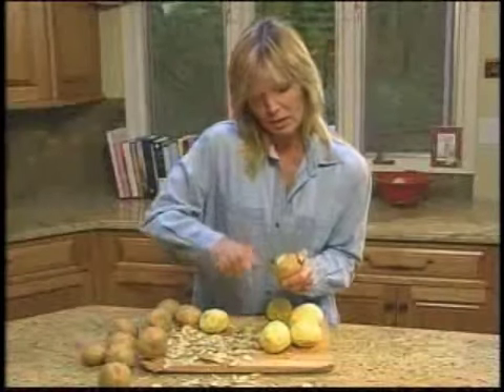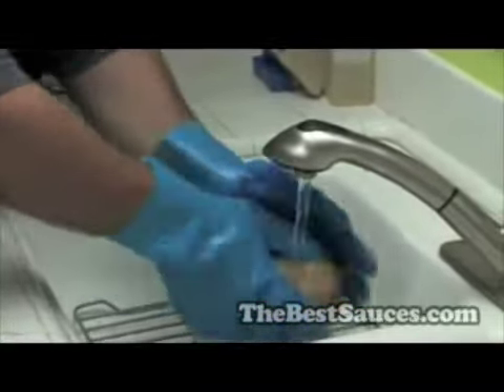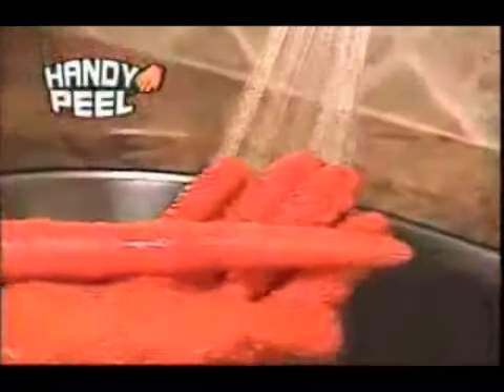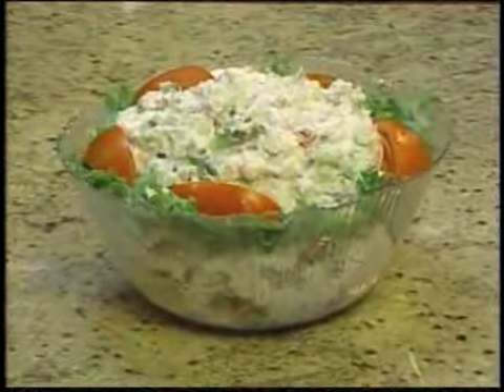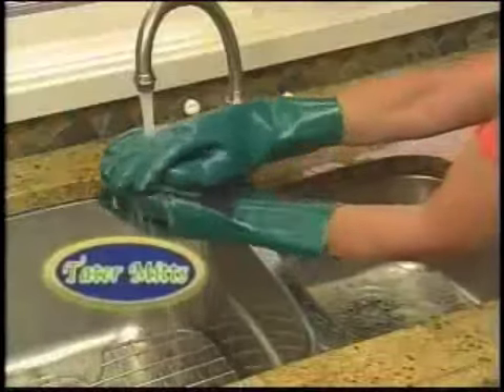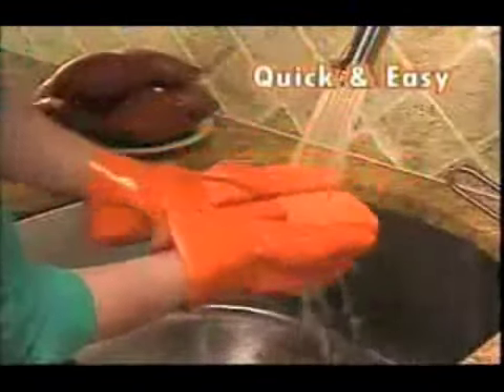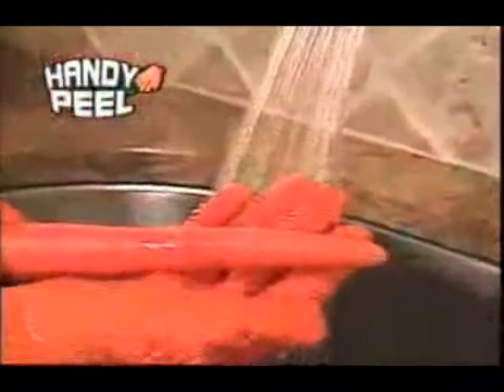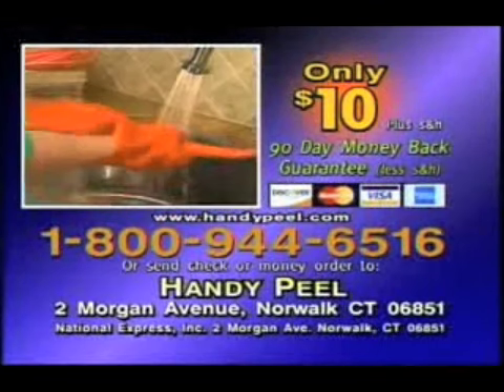Handy Tater Peel Mitts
Available in stores, not available from this special TV offer.

Of course I put something entirely different at the end.